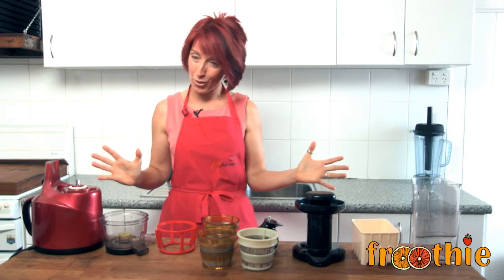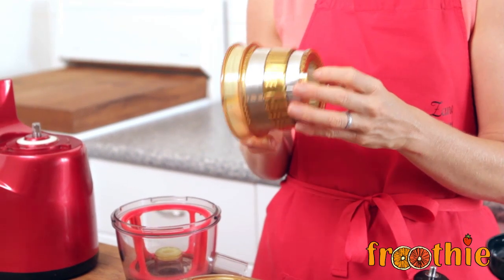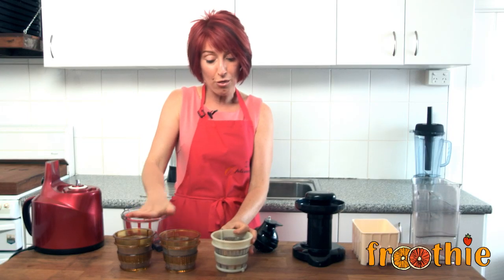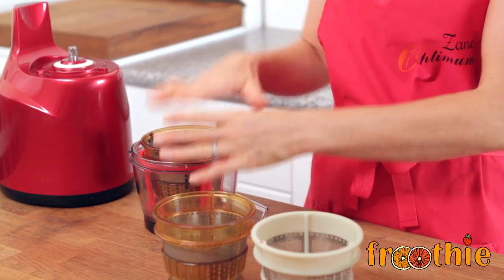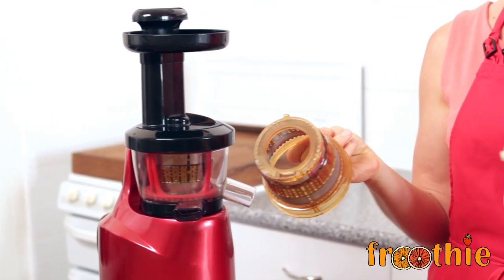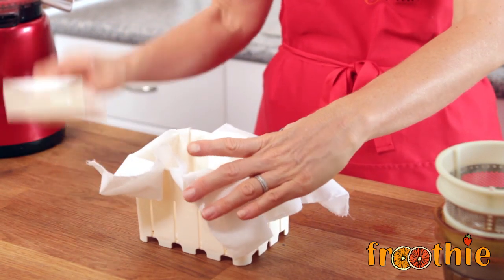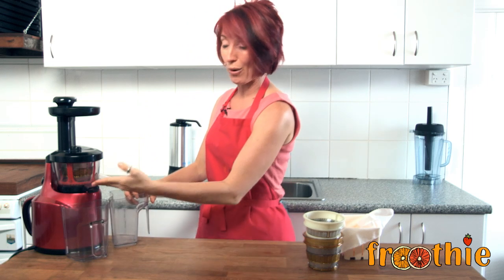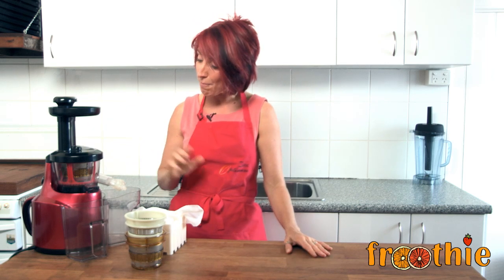Getting to know your Optimum 400 Slow Juicer with Zane